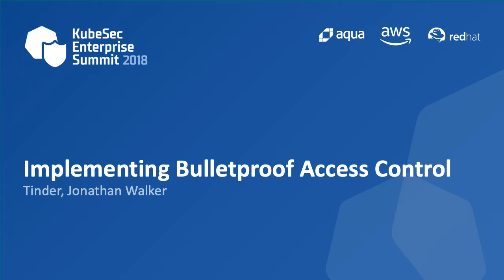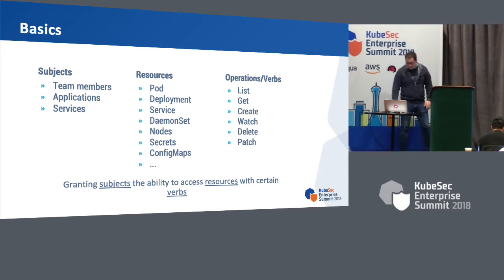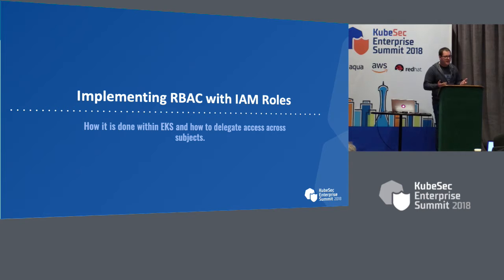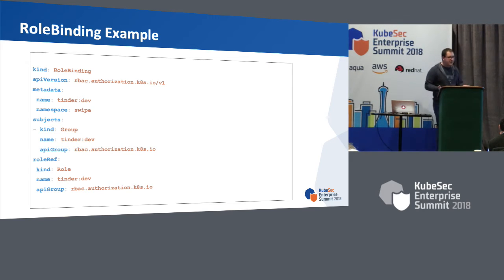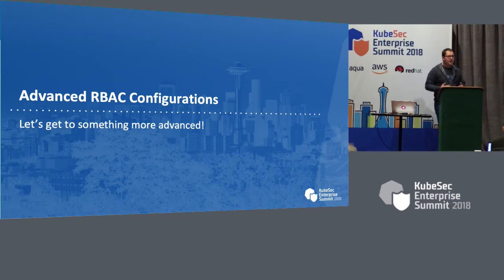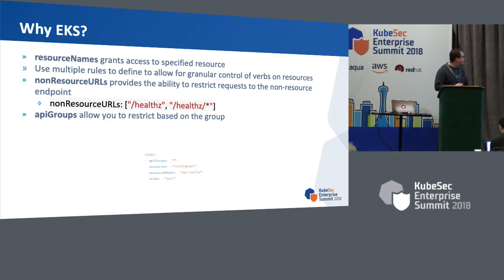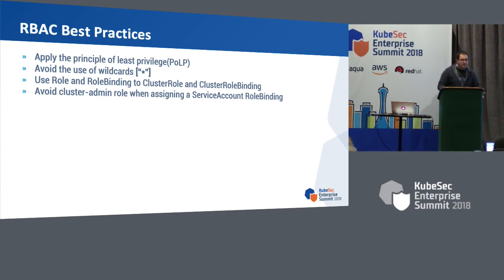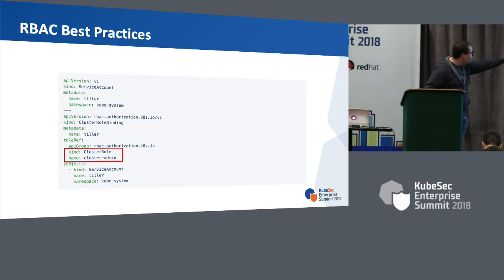Implementing Bulletproof Access Control - Tinder, Jonathan Walker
*NOT PUBLIC*